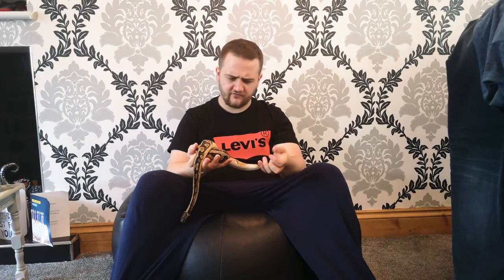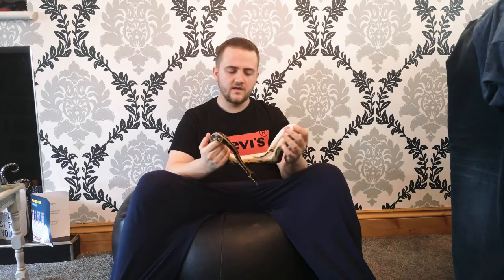Why recessive projects are the best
Why recessive projects are the best projects to get into for any ball python (or royal python as we call it in the UK) breeder